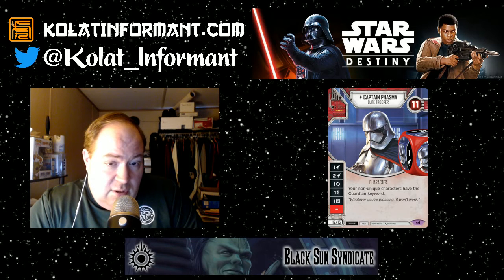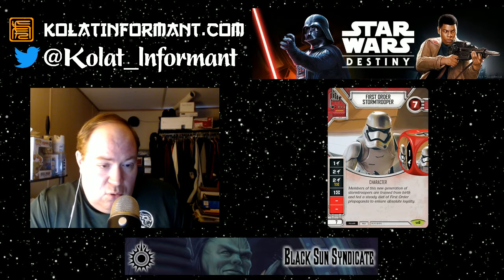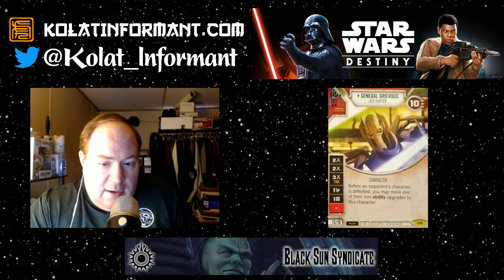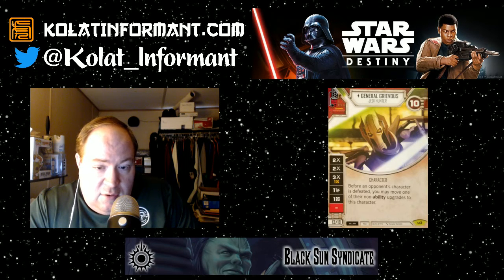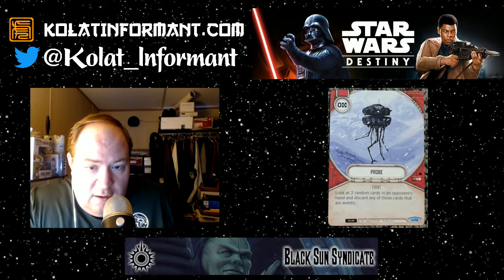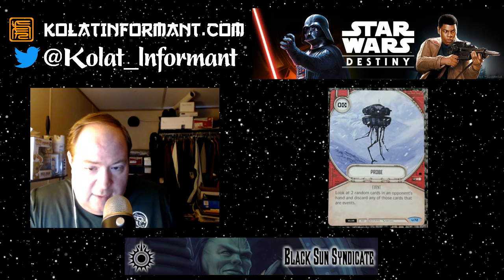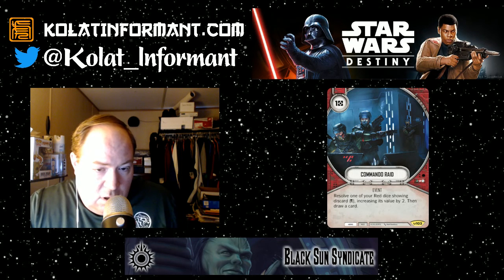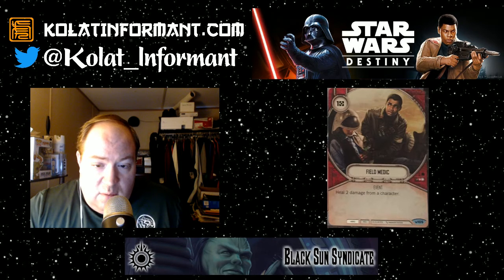Star Wars Destiny Awakenings Set Review - Command (Red) Cards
The Black Sun Syndicate is a division of the Kolat Informant covering Star Wars Destiny.

In this video, Brad goes over the Command (Red) cards from the Star Wars Destiny Awakenings Set.